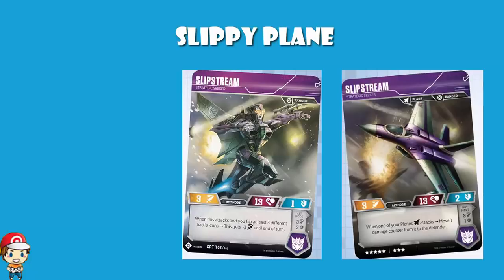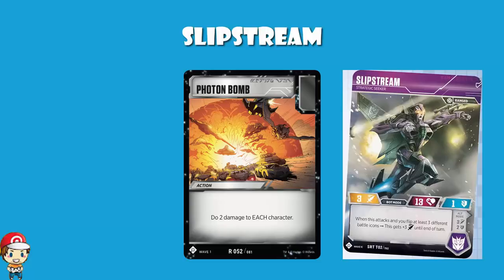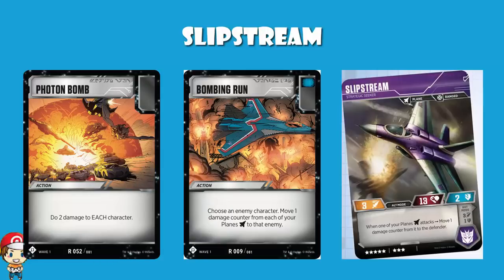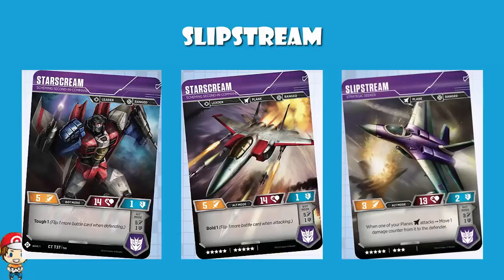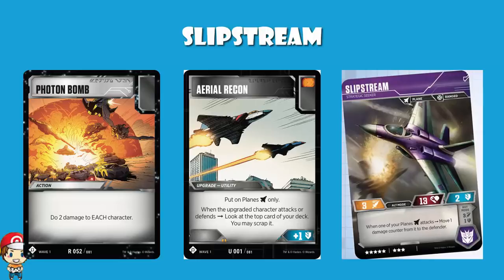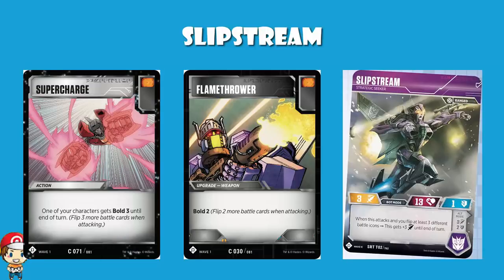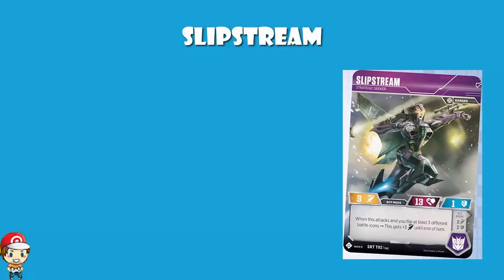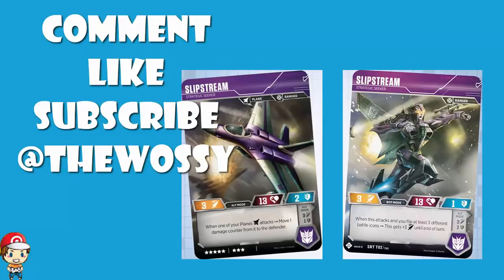Is Slipstream any Good in the Transformers TCG?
We’ve looked at a couple of planes so far but we haven’t looked at slipstream! Come see!